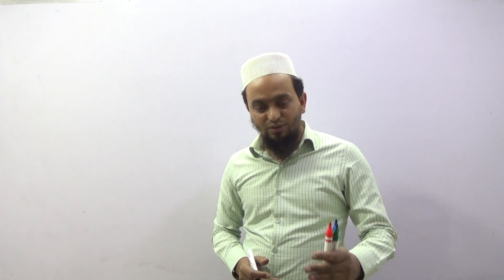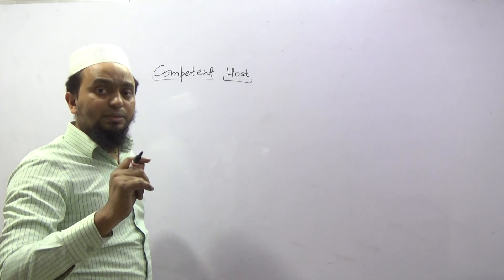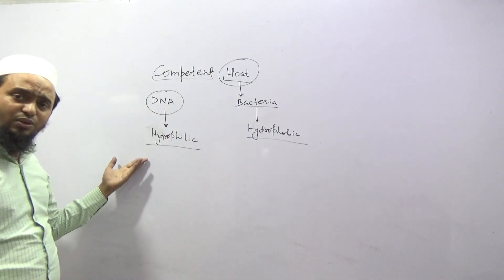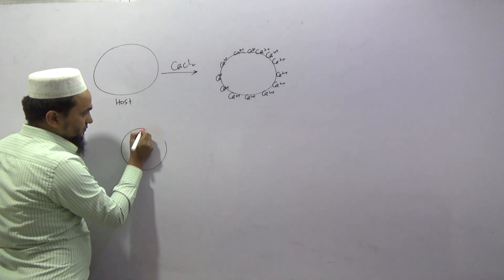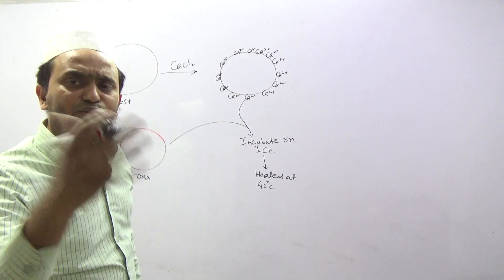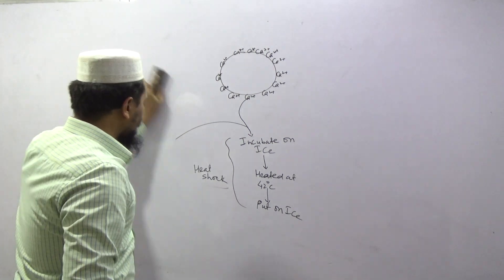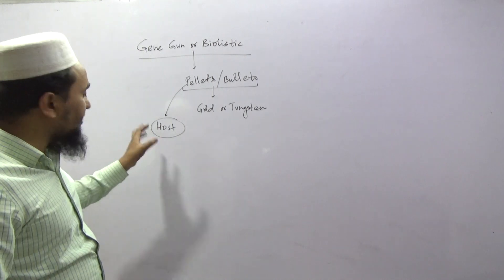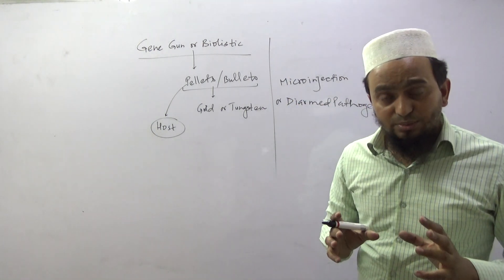COMPETENT HOST - Biotechnology - Principles and Processes - part-6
Biotechnology on tips by
  Dr Mohd Sabir Rahi(Magician of Biology)